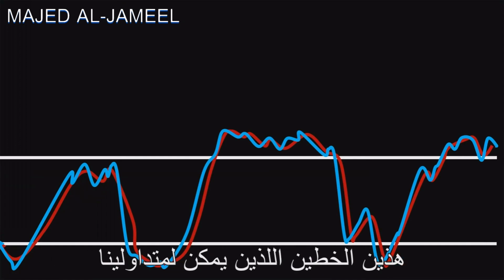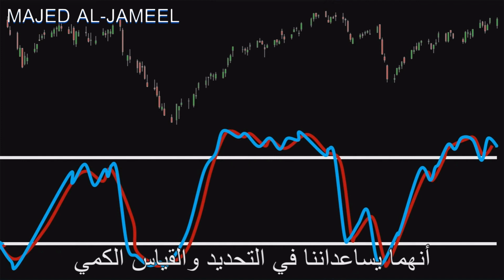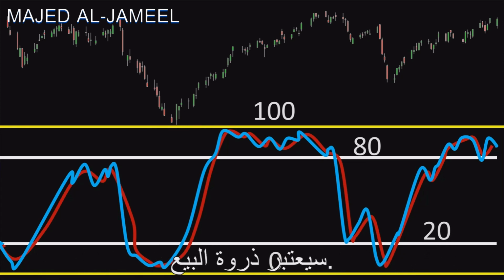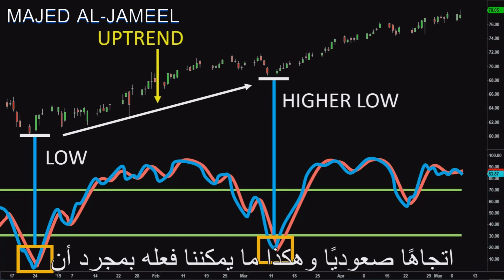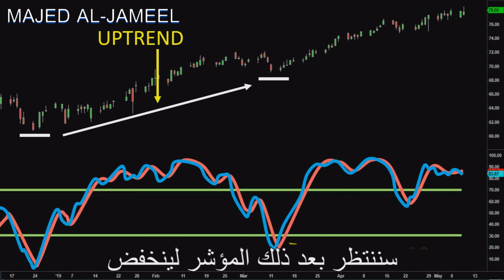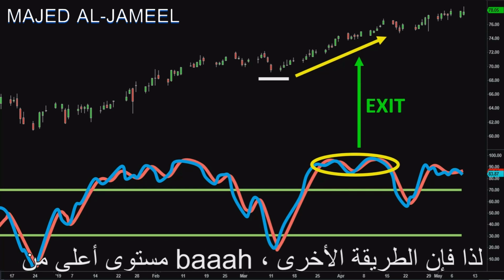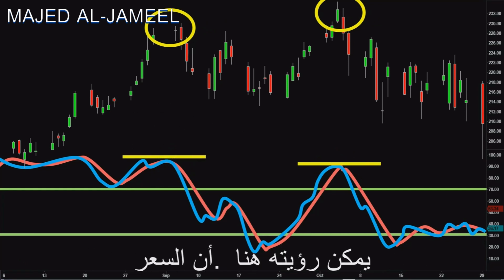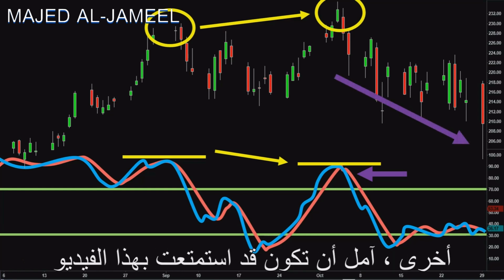إستراتيجية المذبذب العشوائي ( ستوكاستيك ) أفضل طريقتين لأرباح السوق - مترجم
إستراتيجية المذبذب العشوائي ( ستوكاستيك ) أفضل طريقتين لأرباح السوق